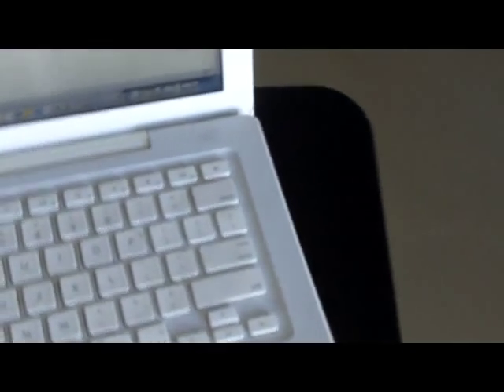What To Do About EMF from Computers and Computer Screens.